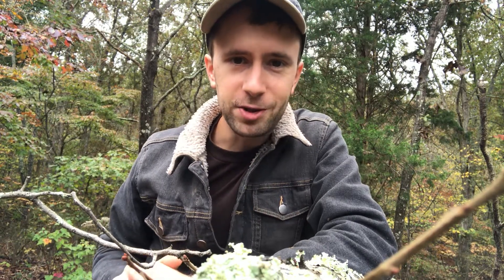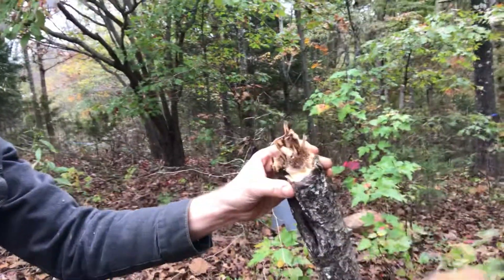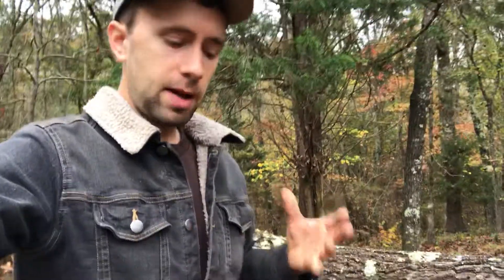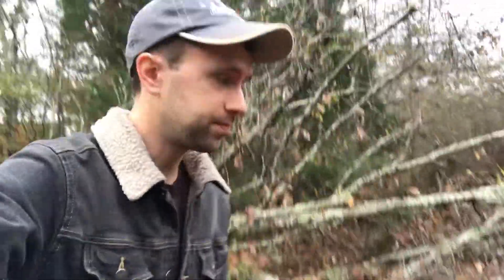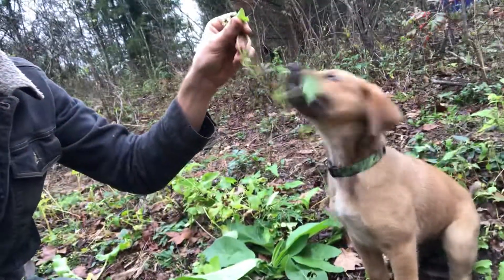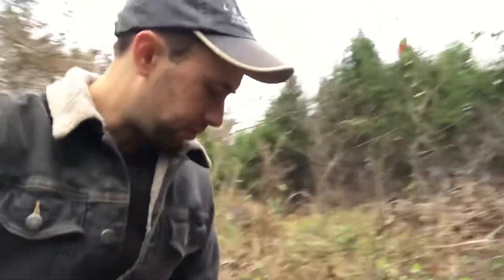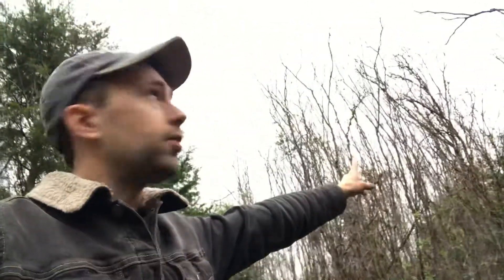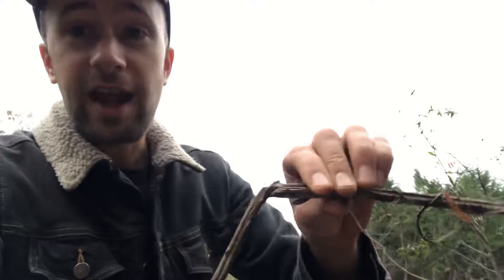Fall Prep Makes Spring Planting Easy!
Here’s what we’re doing at the 5 acre site to prepare the garden area for spring!